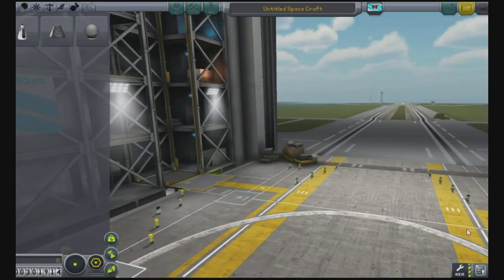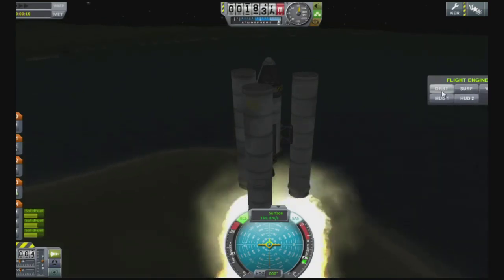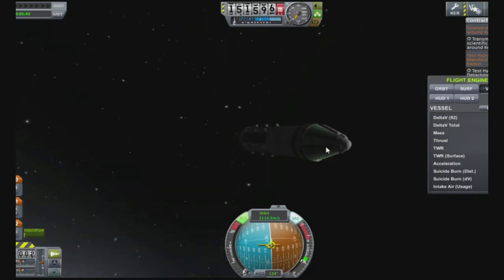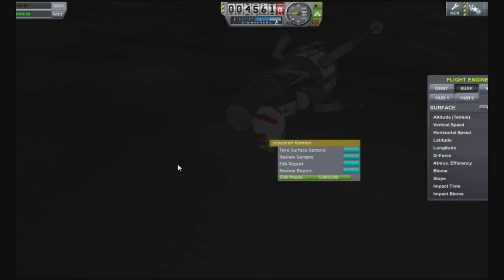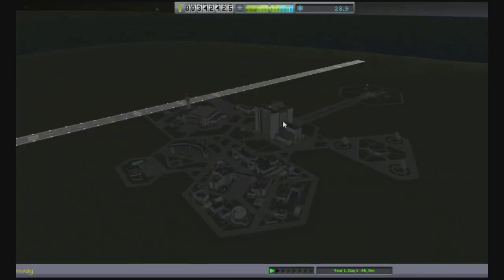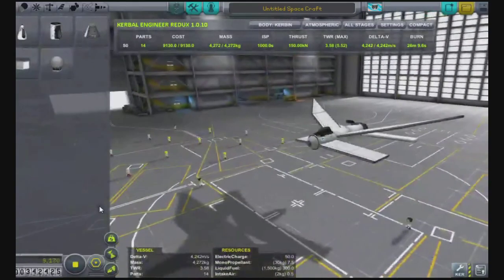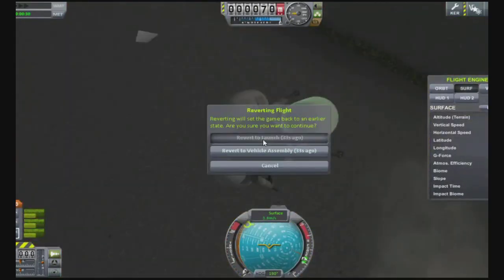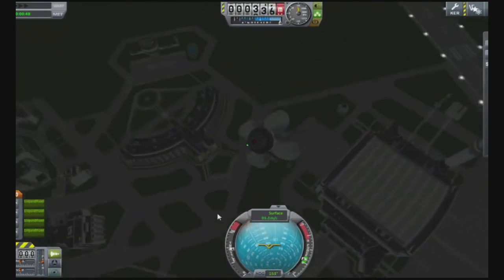(KSP Career Mode) #11 - Some Basic Space Planes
Well, I tried to make some space planes, but I am sure that I am missing something. I guess I can try again later.

Get Kerbal Space Program on steam, or on their